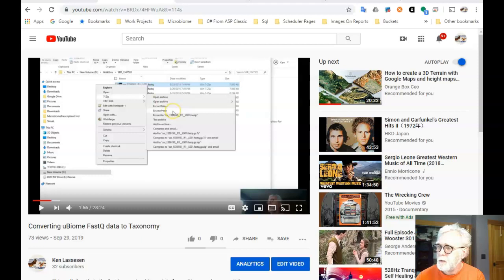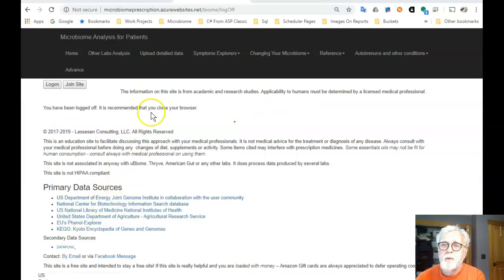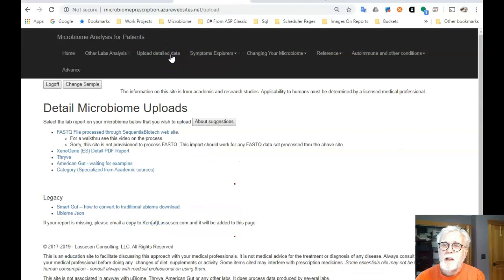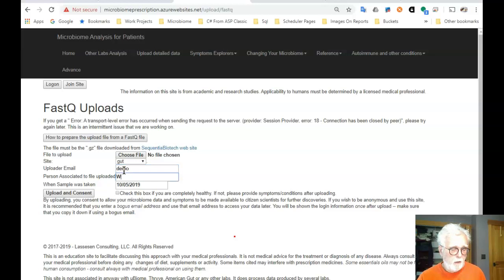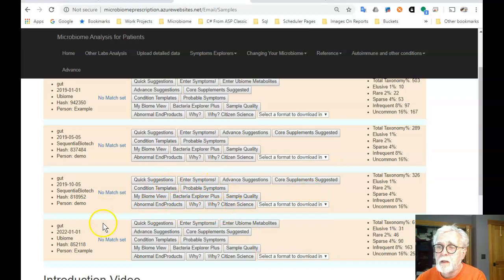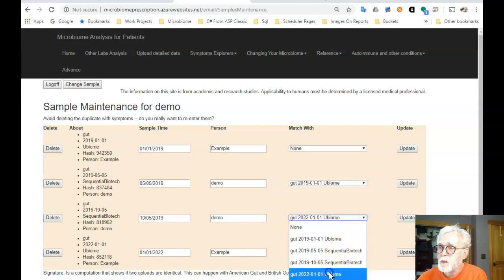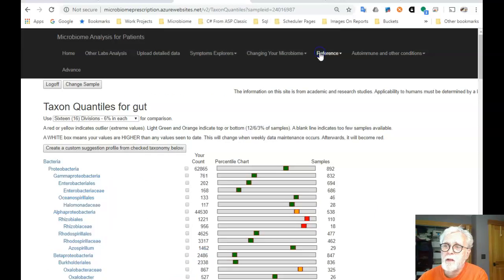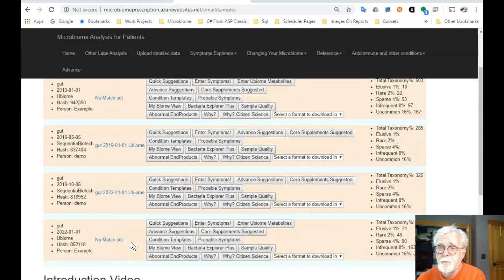Uploading processed FASTQ files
for how to convert to the appropriate files.